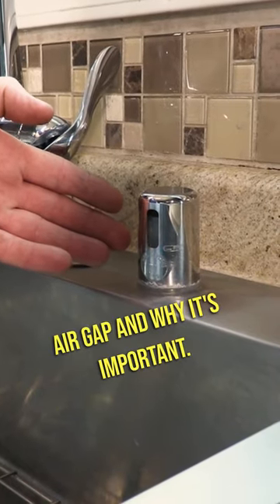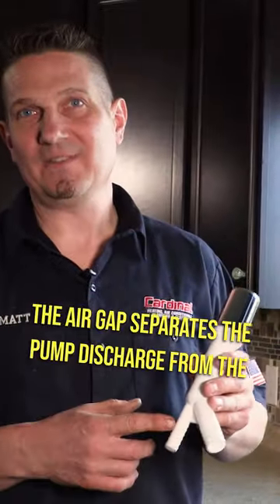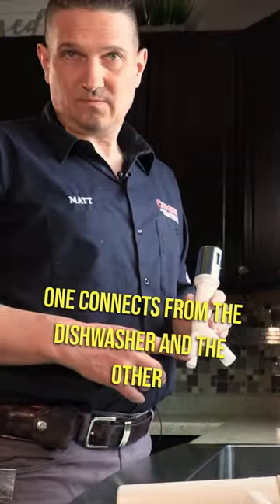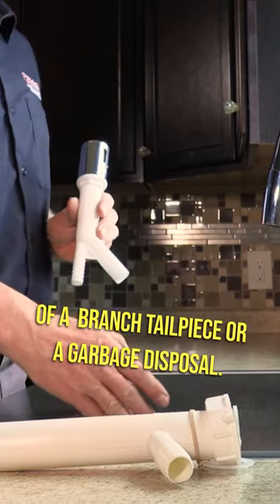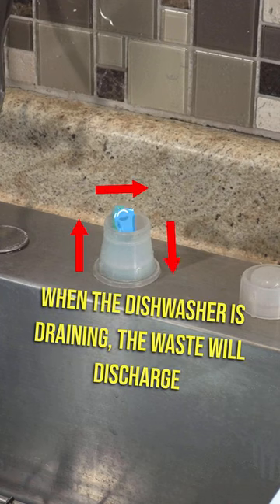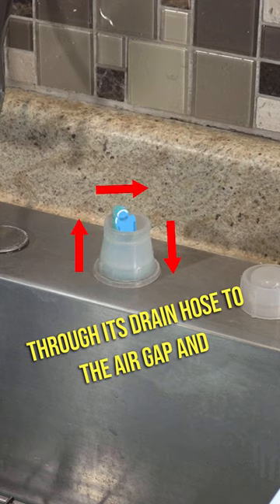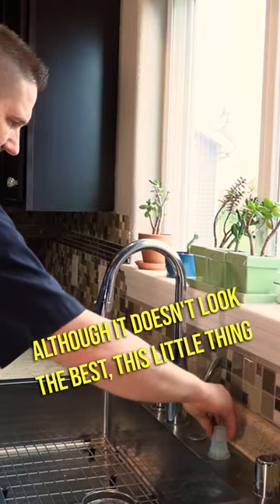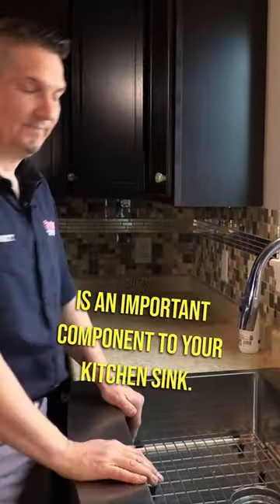What IS an Air Gap and How Does It Work?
Learn more about how we can help you out with all your heating, air conditioning, plumbing, or electrical by visiting our